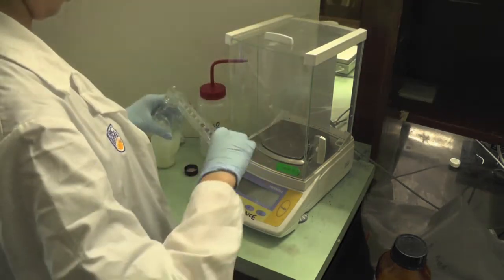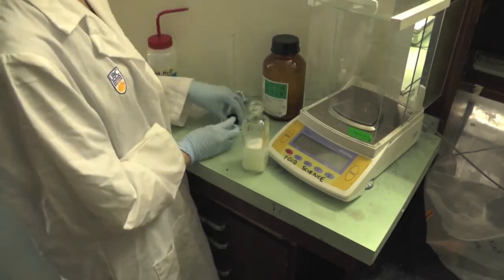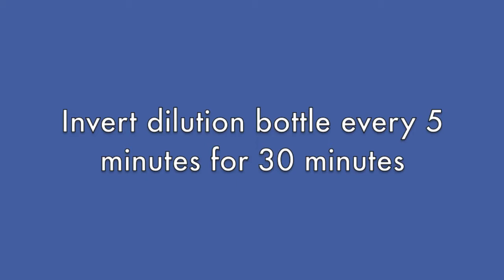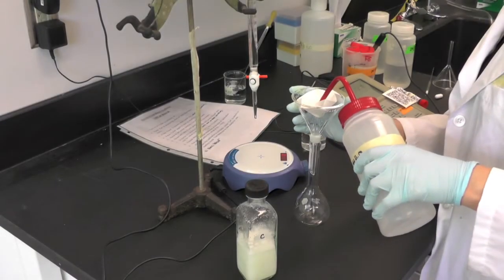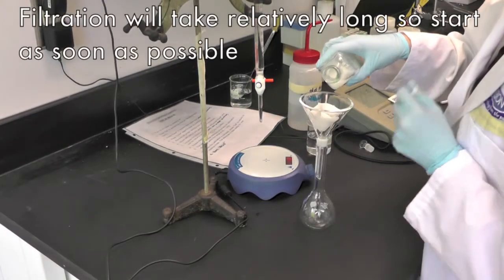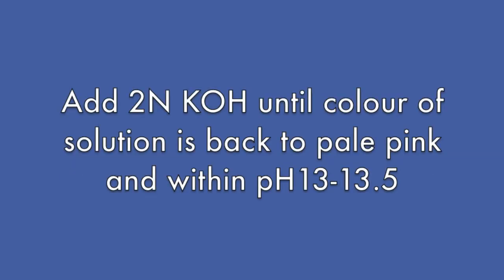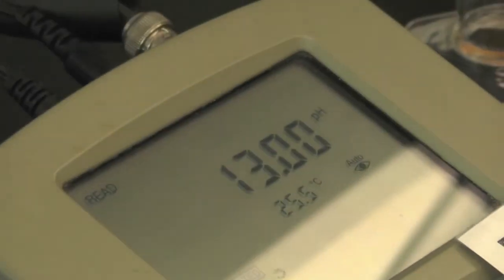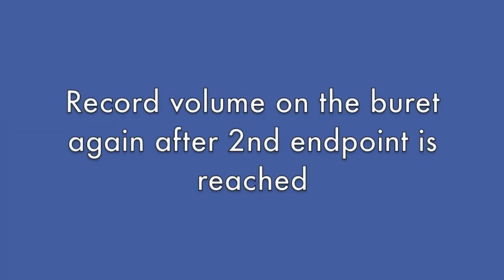Calcium & Magnesium Determination by Back Titration